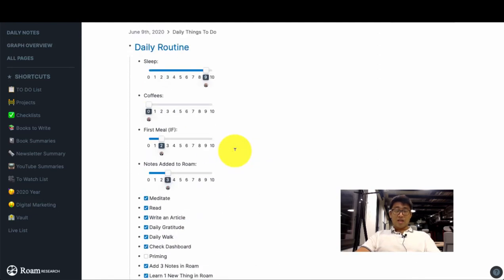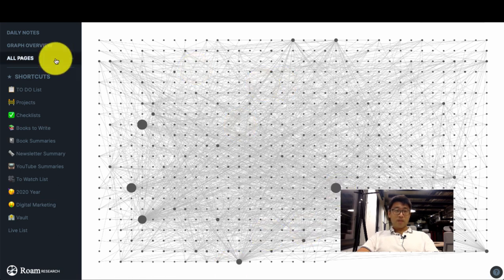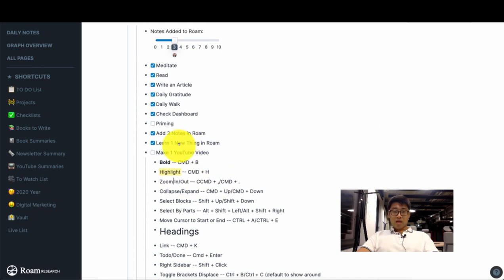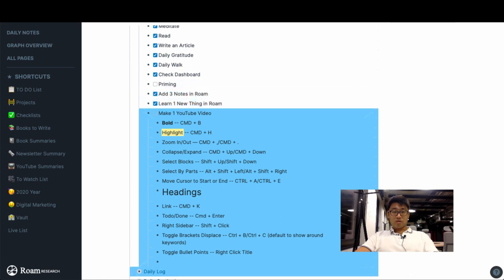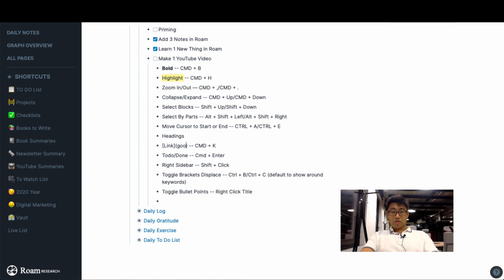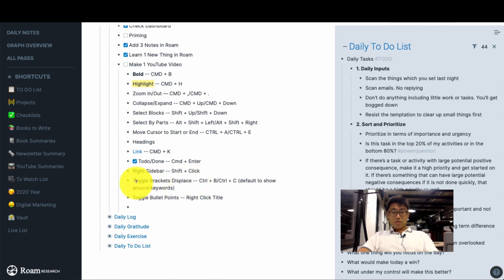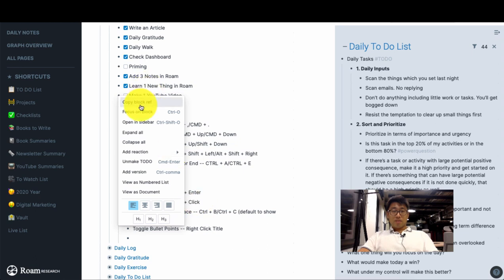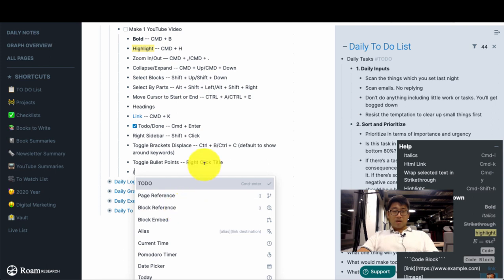Roam Research Basics: Keyboard Shortcuts and Navigation Tutorial for Beginners.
Learn about Keyboard Shortcuts in this Basic Roam Research Guide.

Since I use a Mac, the shortcuts will be focused on Mac.